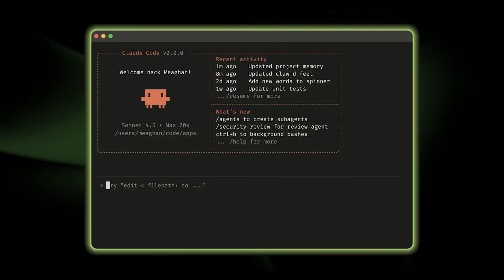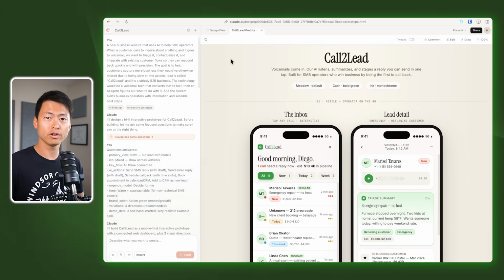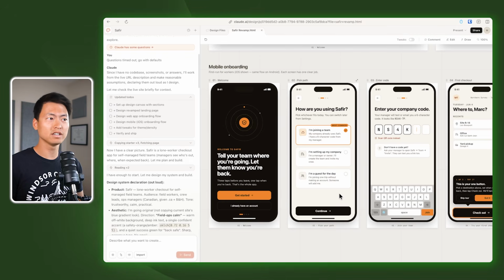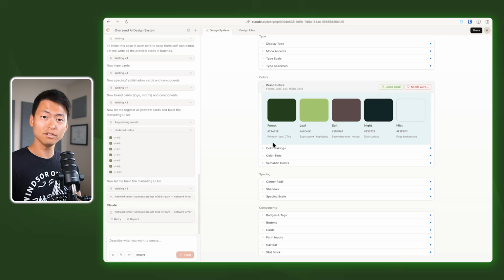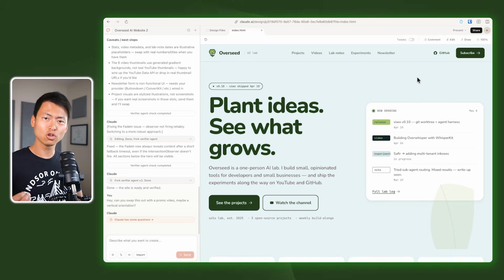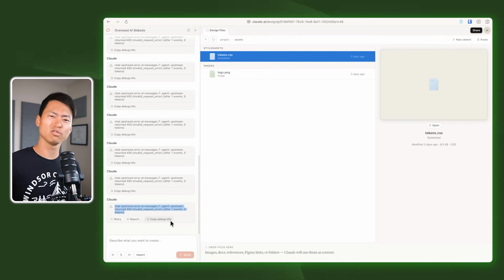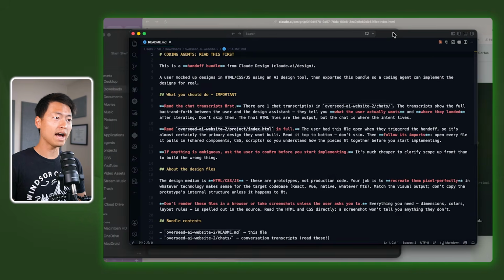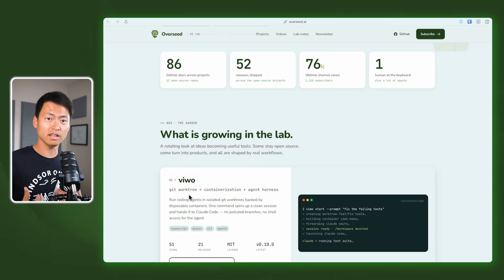Claude Design to Code: the Good and the Bad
Claude Design is Anthropic’s new AI design tool for creating app prototypes, landing pages, wireframes, product mockups, pitch decks, design systems, and interactive UI concepts.

In this video, I walk through what Claude Design can actually do, who it’s for, how much it costs, where to access it, and how it fits into a real developer workflow with Claude Code.

I test Claude Design with several real examples, including:
- A voicemail-to-leads product concept
- A real mobile onboarding flow for Safir
- An Overseed AI company website
- Design systems and brand guidelines
- Prototype editing with visual annotations
- Exporting designs into Claude Code for implementation

Claude Design is surprisingly powerful, especially if you’re a developer who struggles with UI/UX, landing page design, or visual polish. It can generate realistic prototypes, explore multiple design variations, create branded design systems, and even surface UX flows you may have missed.

But it’s not perfect. I also cover the biggest issues I ran into: research preview bugs, reliability problems, generic-looking default designs, state management issues, and the limitations of handing off Claude Design exports directly into Claude Code.

If you use Claude Code, Cursor, Lovable, v0, or other AI coding tools, Claude Design could become a very useful companion for planning your product’s interface before jumping into implementation.

Timestamps:
00:00 Intro
00:48 Pricing and Access
01:21 Claude Design: First Looks
03:24 Redesigning an Existing Website
04:56 Animations & Variations
05:26 Branding & Design Systems
07:47 Who Claude Design is for
08:09 Editing designs with visual notes
08:50 Starting a New Design
09:35 Issues & Pitfalls
11:00 Exporting Claude Design to Claude Code
12:08 Implementation issues and limitations
14:08 Final thoughts